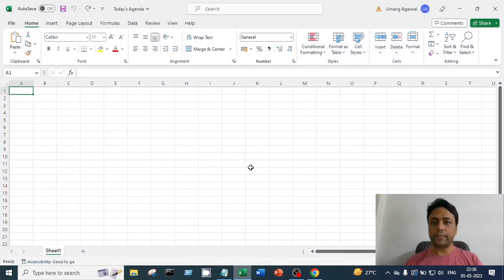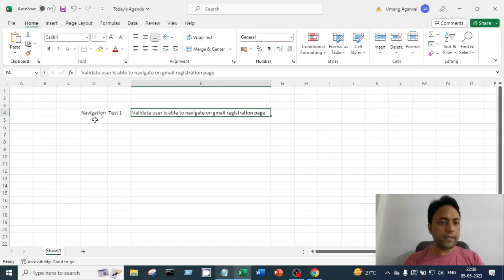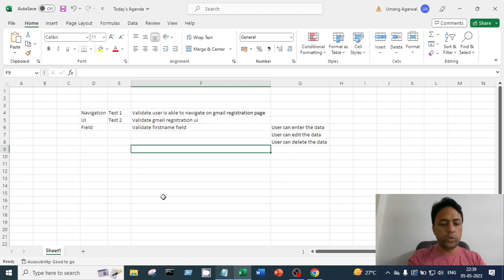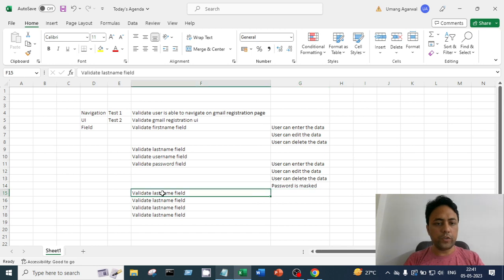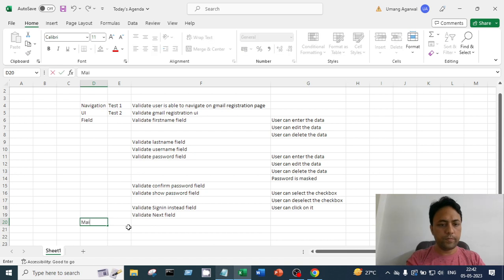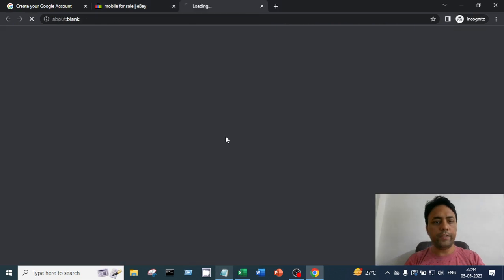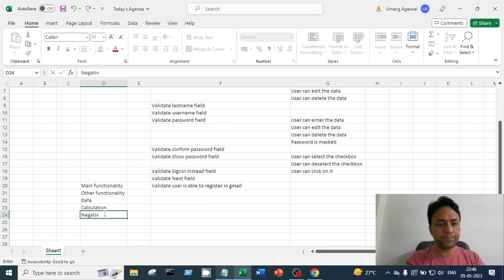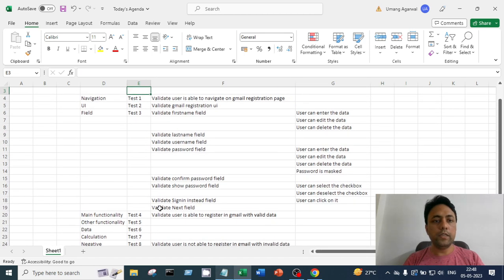Software Testing Video | Creating Manual Tests | Software Testing Content